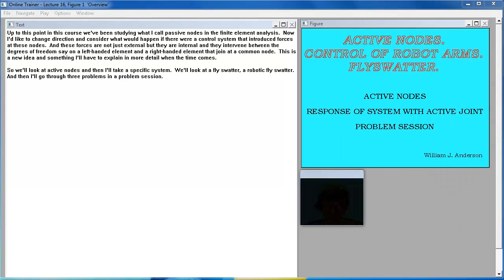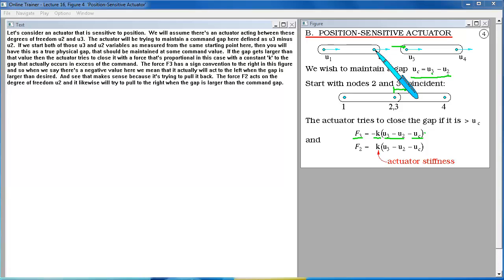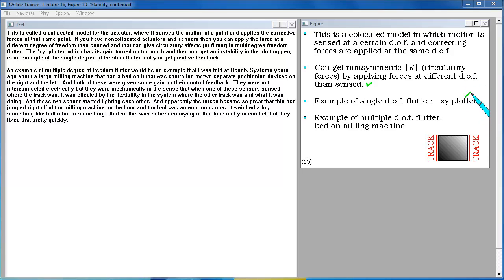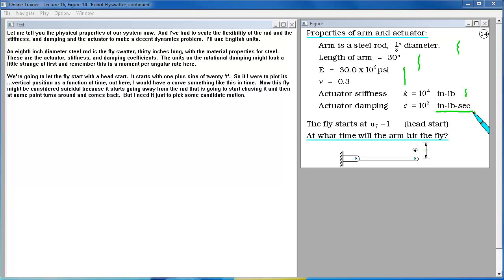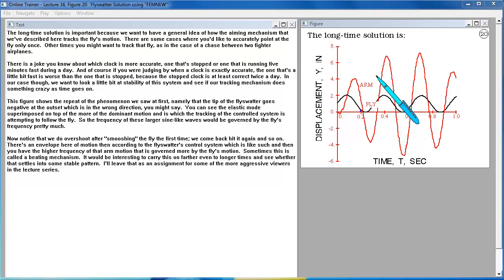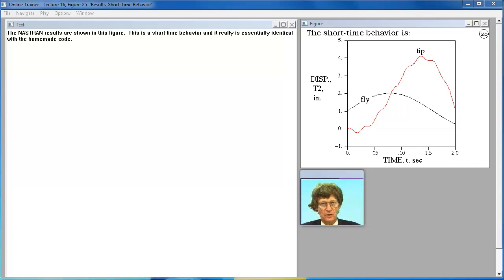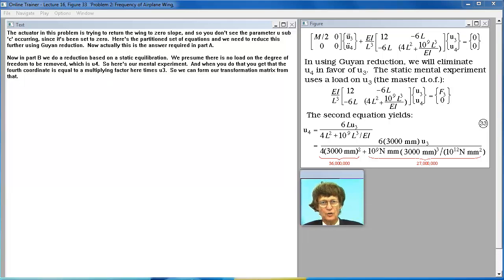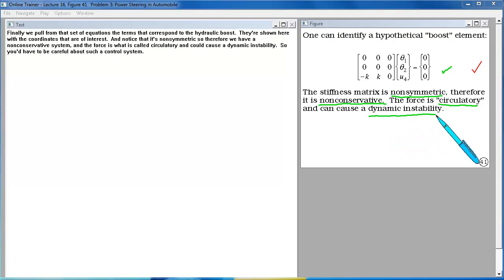Active Nodes. Robot Arms. Lecture 16.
Control of discrete mechanical systems by introducing control forces internal to mechanical joints. Example of a robotic flyswatter.